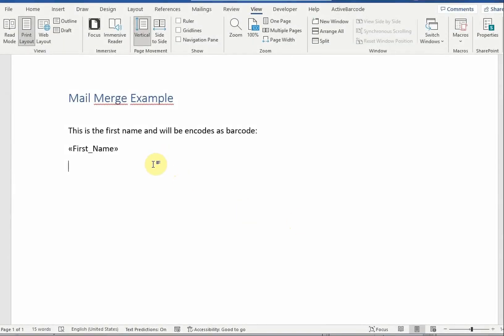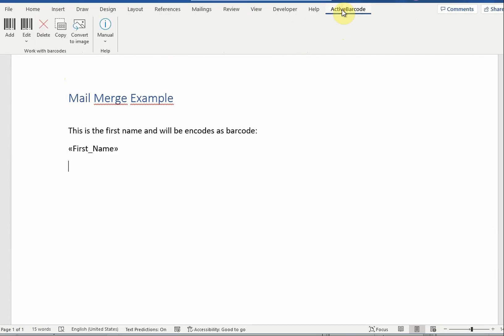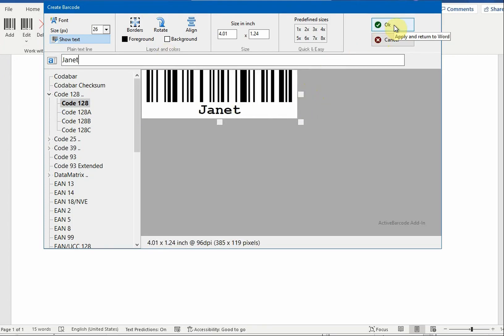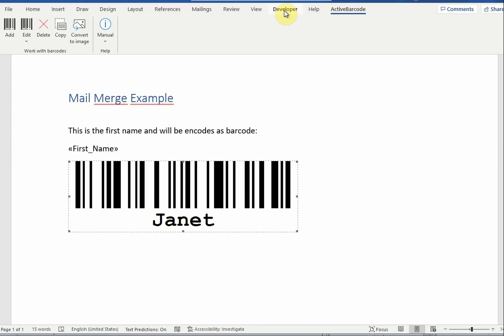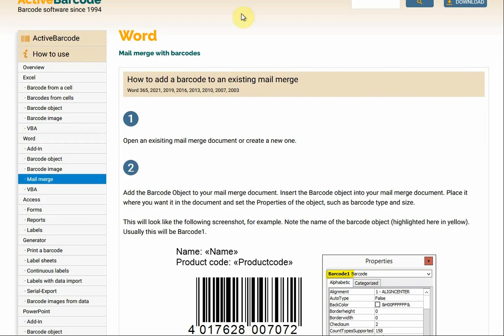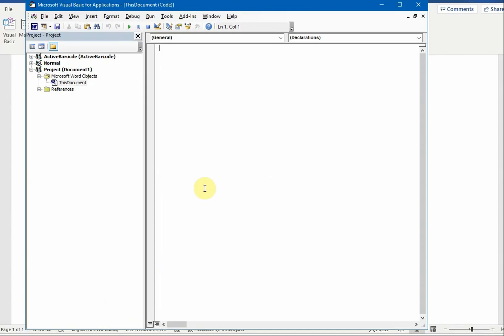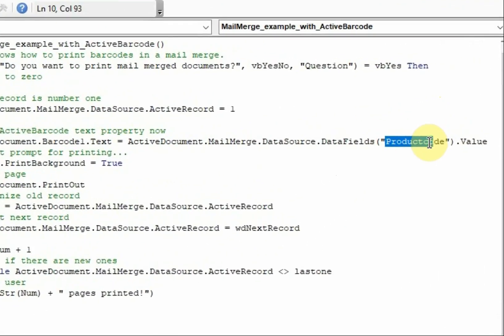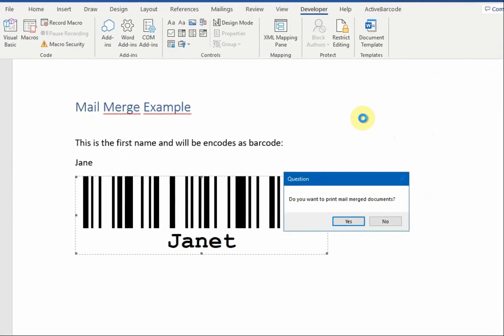How to use barcodes in Word mail merge.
In this video we show you how to add barcodes to a Microsoft Word mail merge.